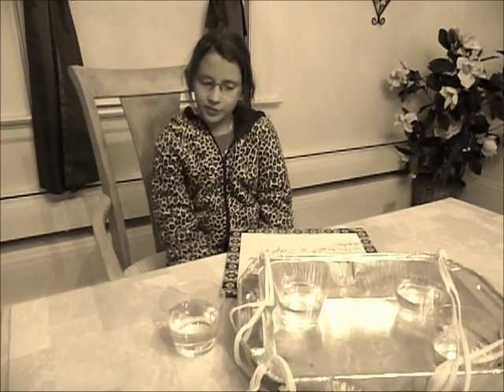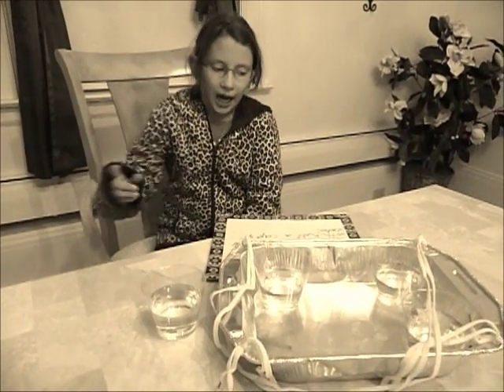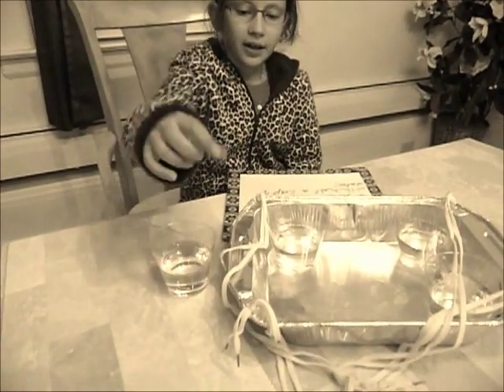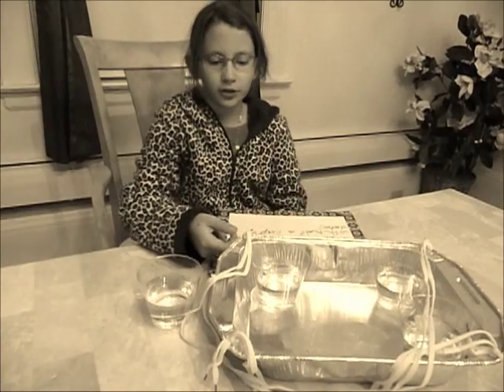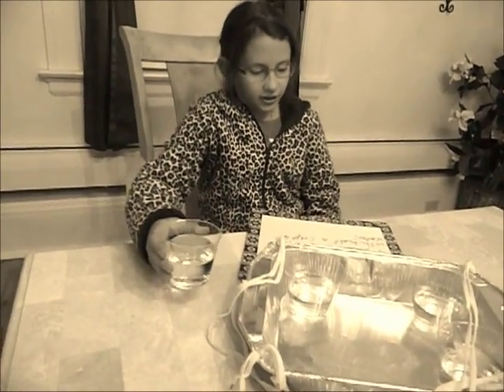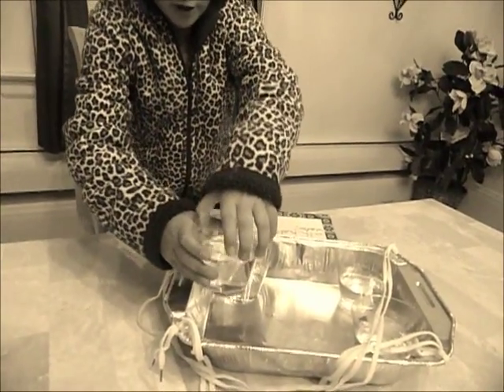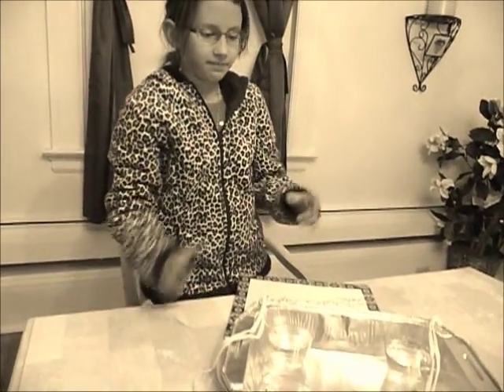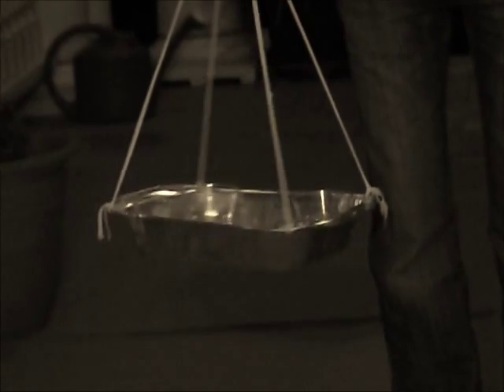Centripetal Force Katie Barrett